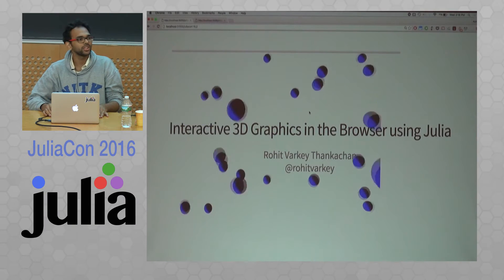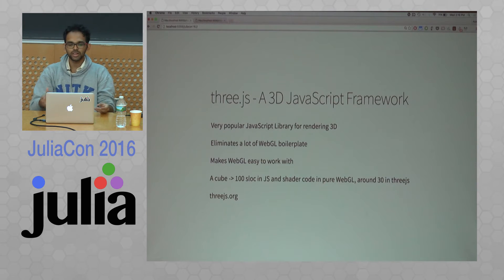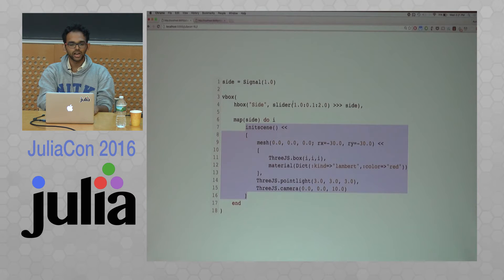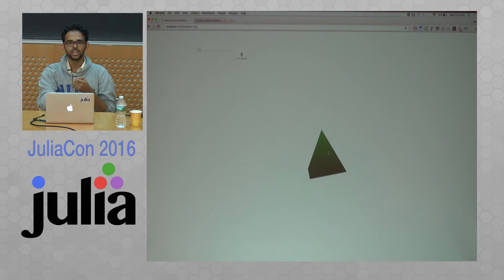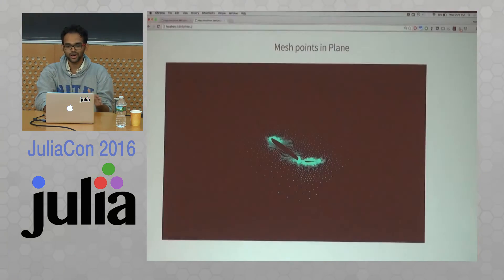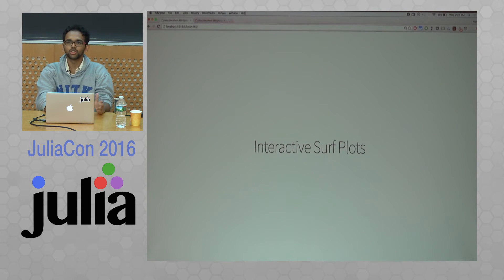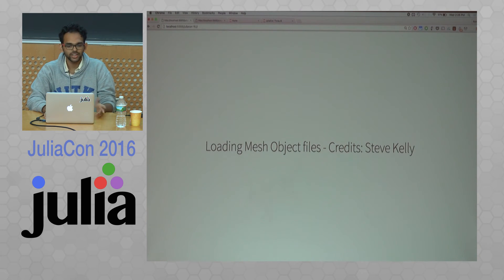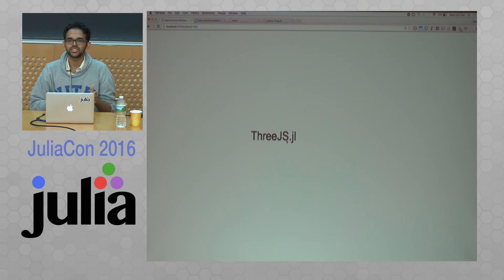ThreeJS.jl | Rohit Varkey Thankachan | JuliaCon 2016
Interactive 3D Graphics in the Browser using Julia to download Julia. Time Stamps

00:00 Welcome!
00:10 Help us add time stamps or captions to this video! See the description for details.